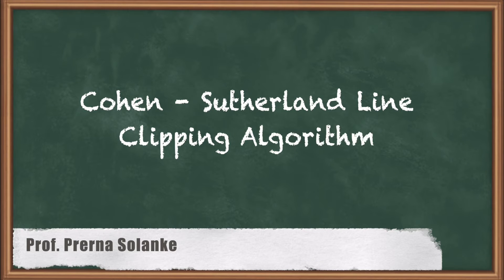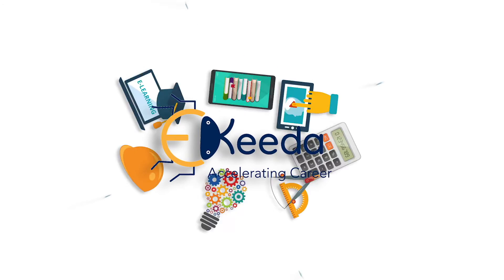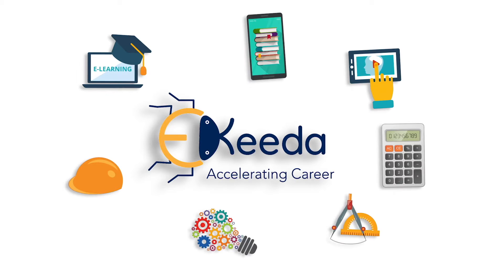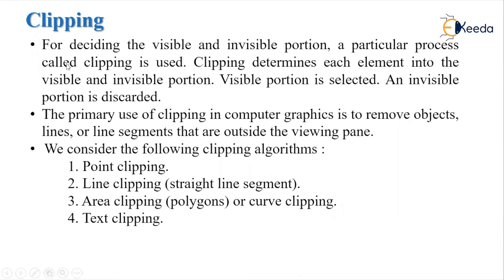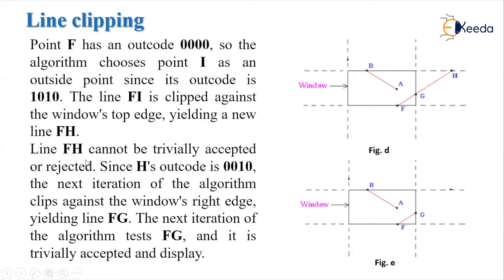Cohen Sutherland line clipping algorithm